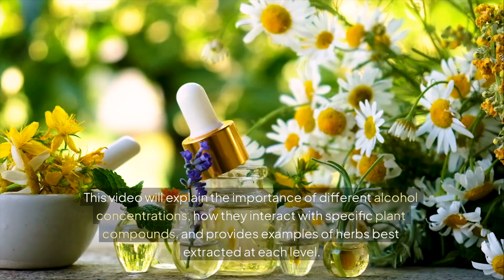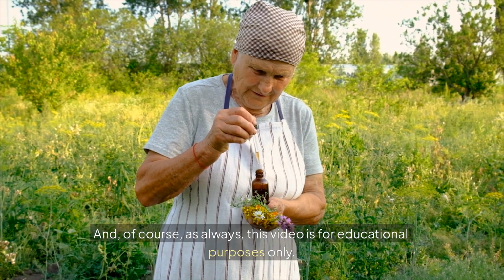STOP Using the Wrong Alcohol for Tinctures! (Here’s Why)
🌿 Are You Using the WRONG Alcohol for Your Tinctures? 🤯 You might be making a BIG mistake that’s costing you precious herbal medicine! Different plants require different alcohol percentages to properly extract their medicinal compounds. In this video, I’ll break down why alcohol strength matters, which percentage is best for different herbs, and how to make your tinctures more potent and effective! 💪✨

🔥 What You’ll Learn:
✅ Why 20-25% alcohol is best for delicate, water-soluble herbs 🫖
✅ The BEST alcohol range for general tinctures 🌱
✅ Why 60-70% alcohol is needed for tough roots & resins 🌳
✅ How 80-95% alcohol extracts powerful alkaloids & capsaicin 🌶️
✅ The secret of dual-extraction for mushrooms 🍄

⚠️ Don’t waste your herbs by using the wrong alcohol! Watch NOW and learn how to maximize your tinctures’ potency!

🔗 Follow me for more herbal remedies, tincture tips, and survival skills!